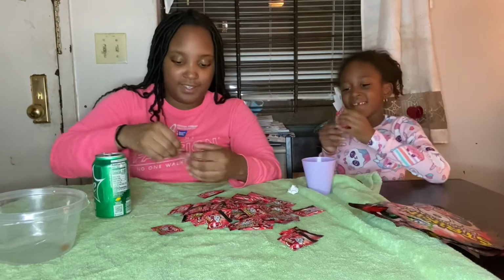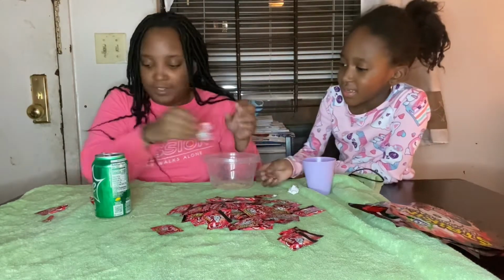Pop Rocks Challenge didn’t end well 😂😂